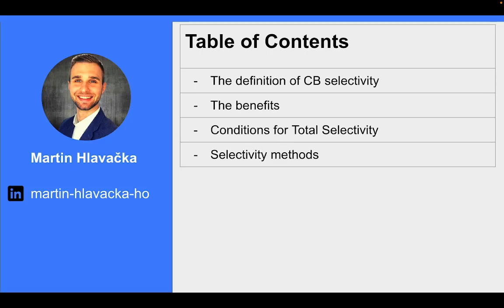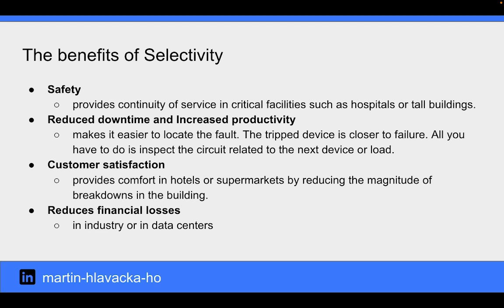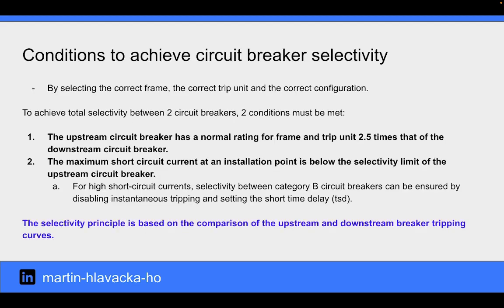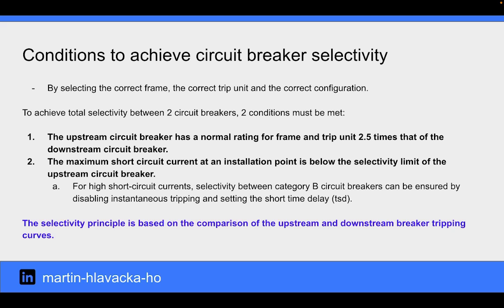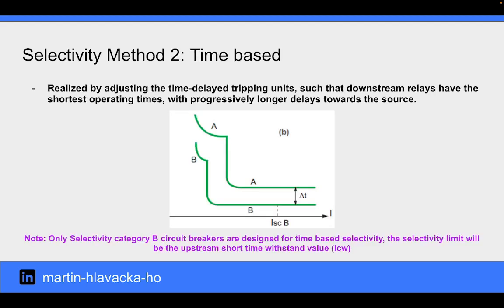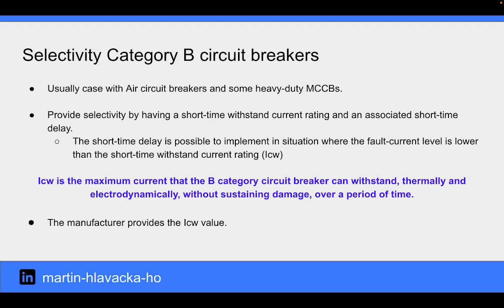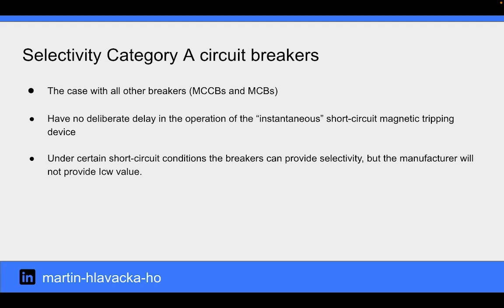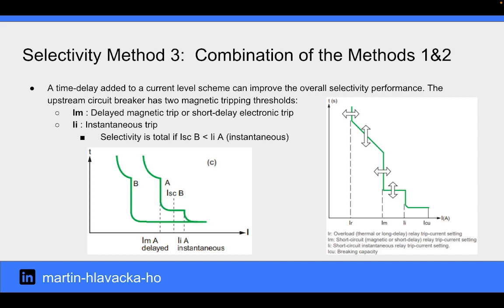Circuit Breaker Selectivity